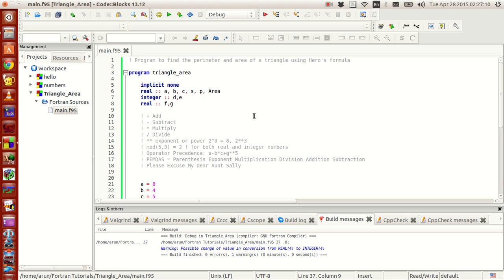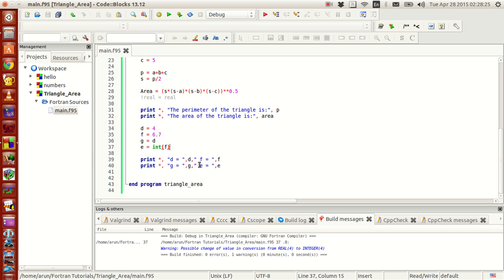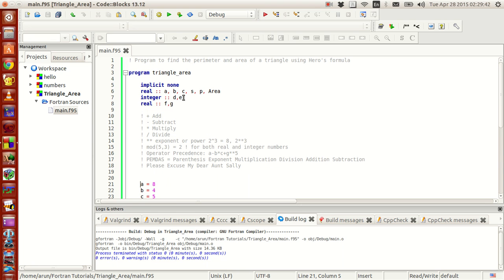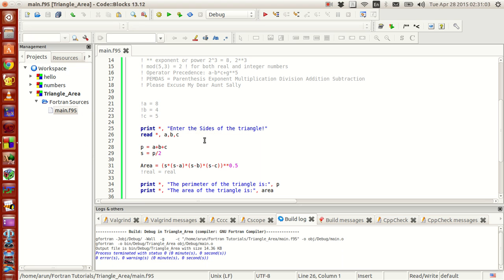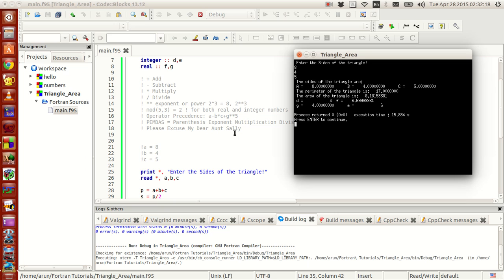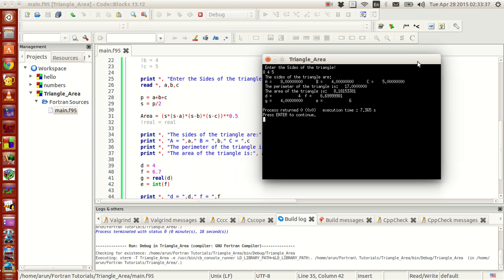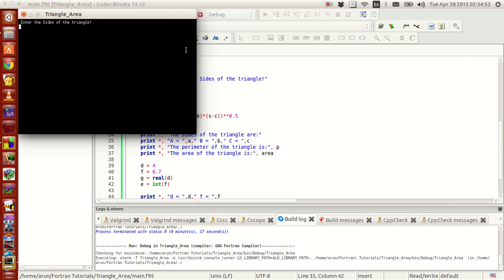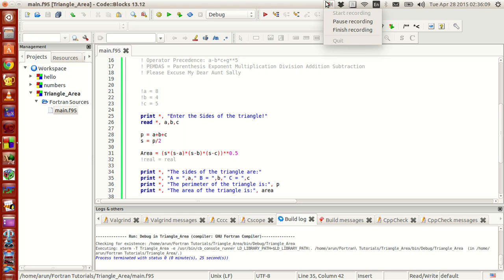Fortran Programming Tutorials (Revised) : 008 : Explicit type casting + read statement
Here, we look at explicit type casting and how to read variables from user using read statement Dropbox link does not work!